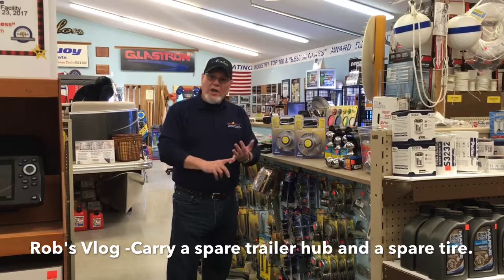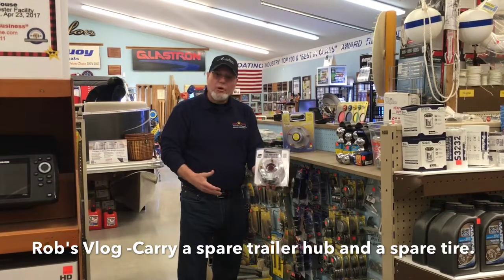Rob's Vlog: Always Carry a Spare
Rob's advice for the week: always remember to carry a spare trailer hub and tire!